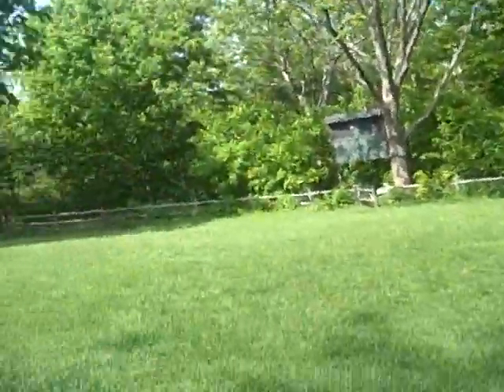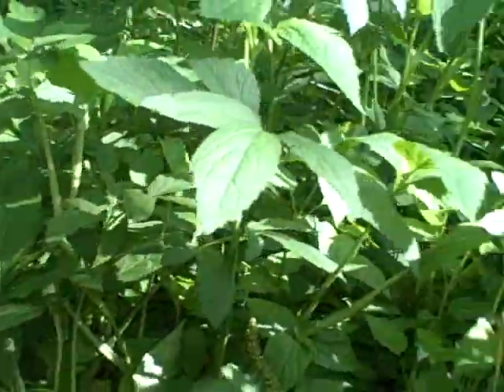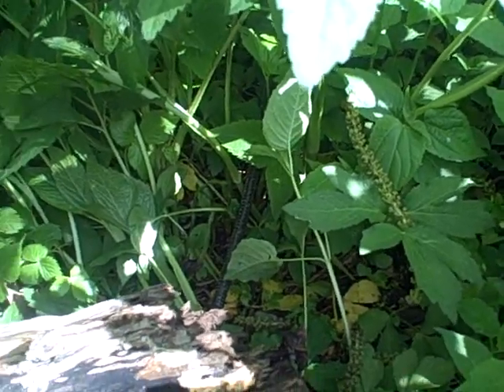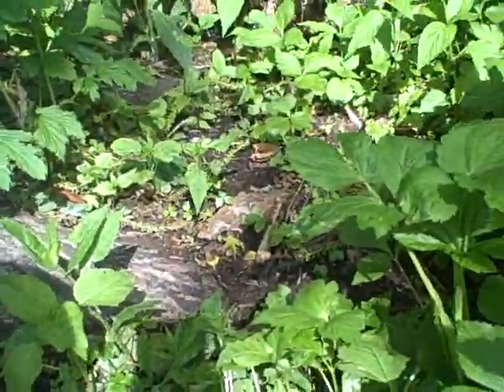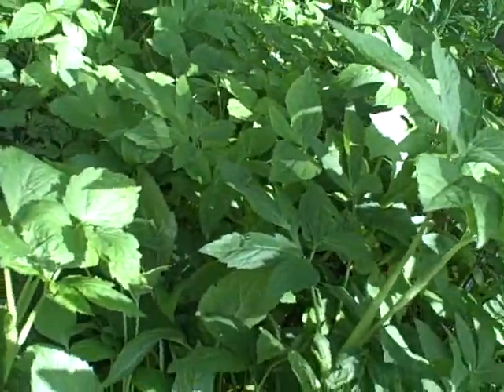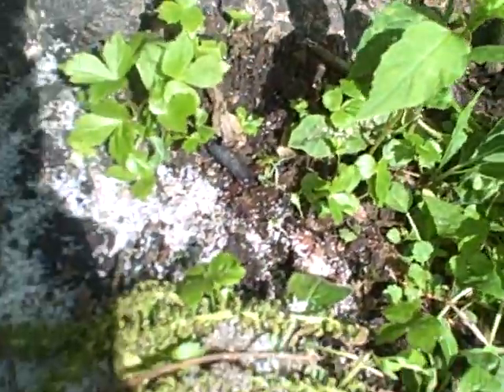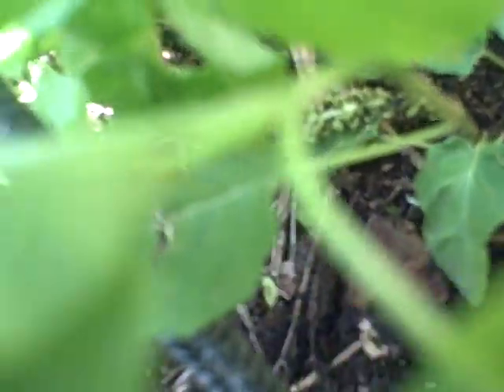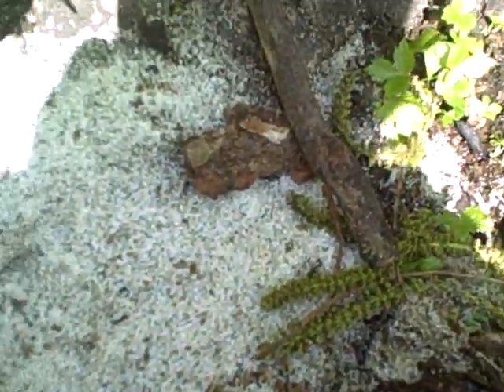Animals, Animals, Animals Episode 1 :insects